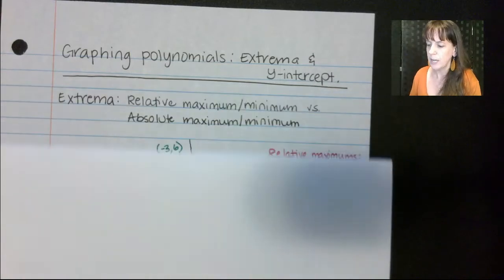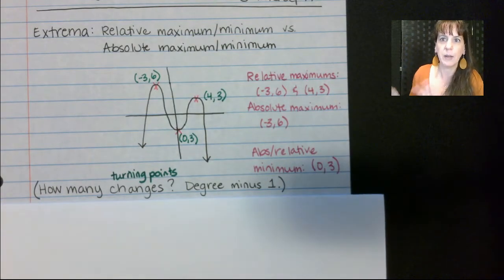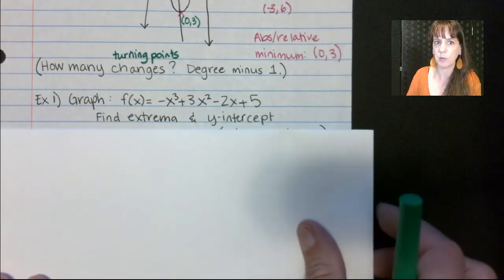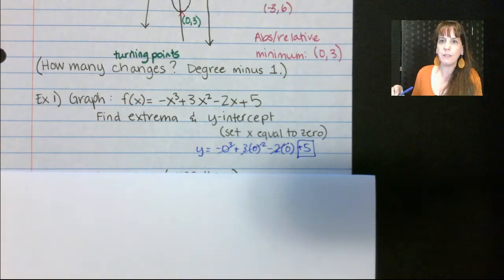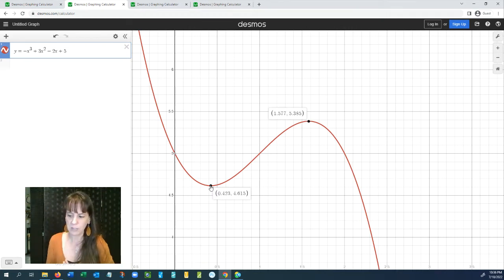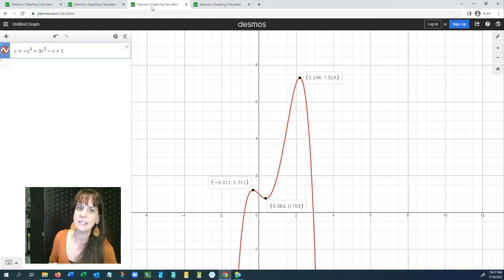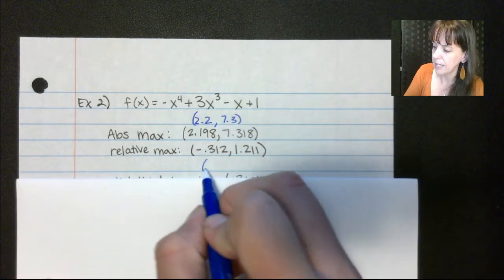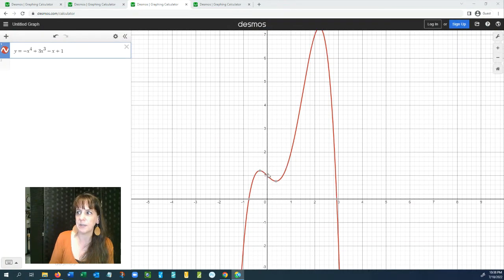Graphing Polynomials: Extrema & Y Intercepts